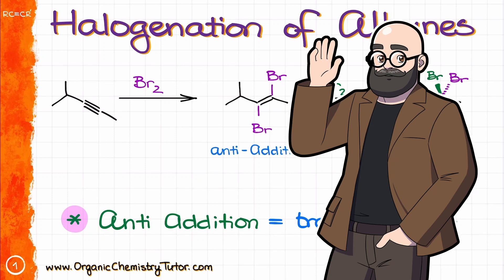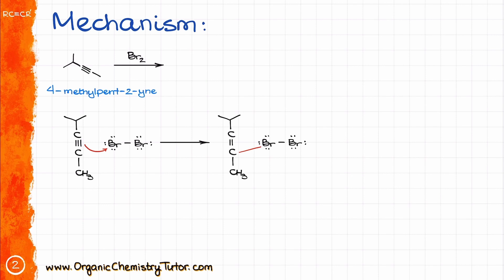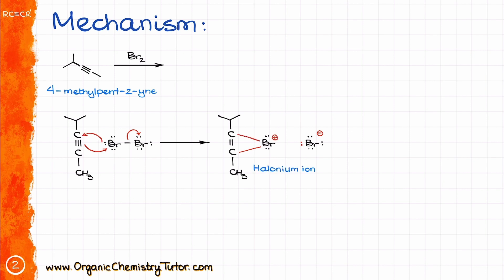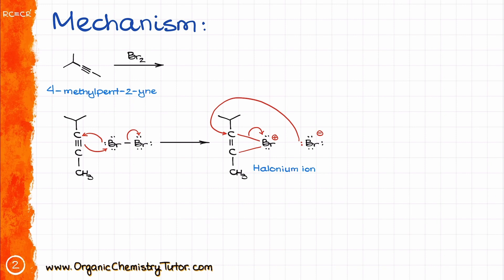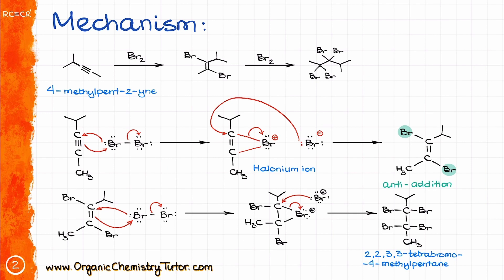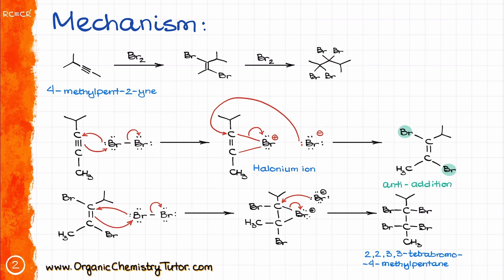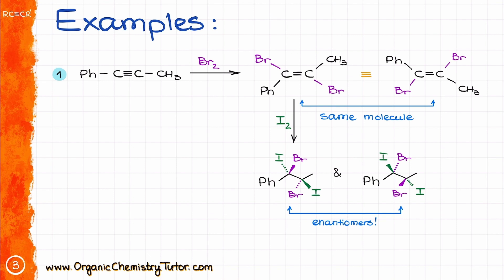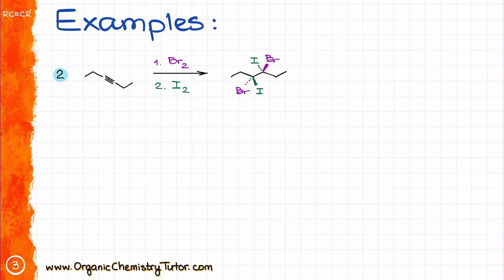Halogenation of Alkynes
In this video we'll go over the ins and outs of the halogenation of alkynes reaction, it's mechanism, and possible tricks you might see on the test.

00:00 Mechanism of the reaction
03:49 Examples